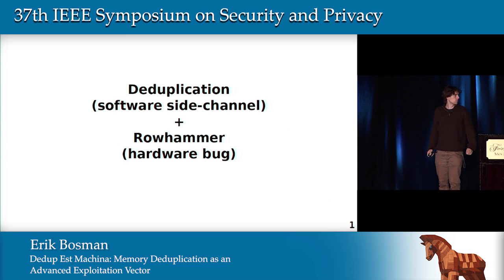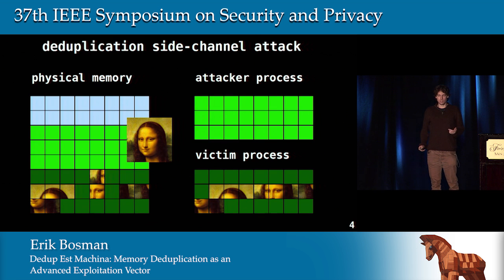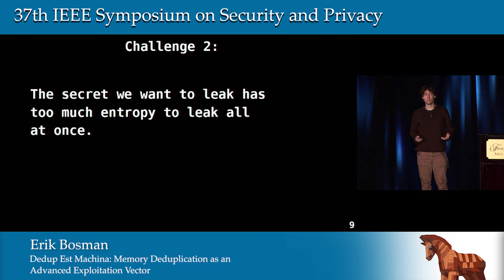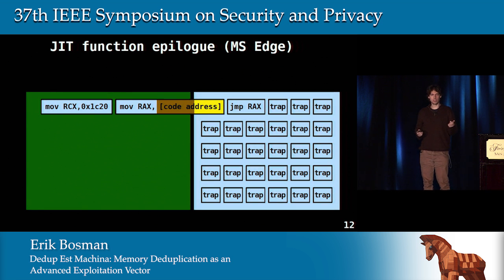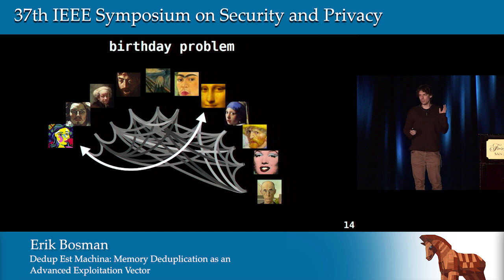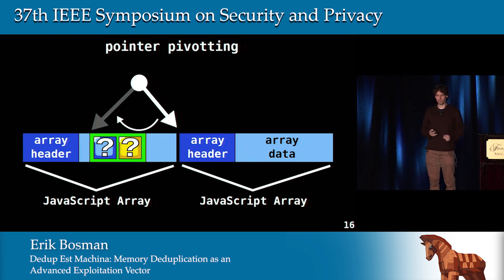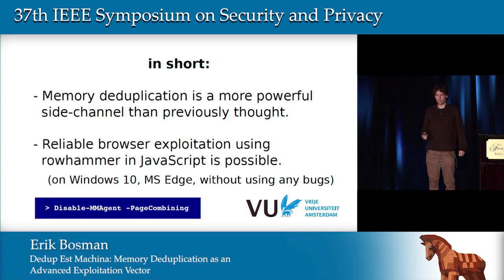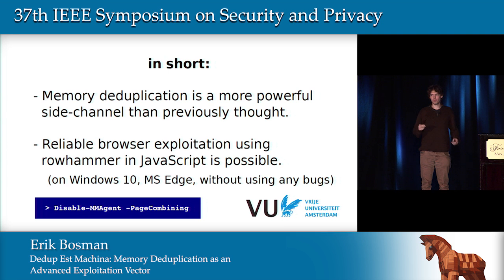Dedup Est Machina: Memory Deduplication as an Advanced Exploitation Vector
Erik Bosman (Vrije Universiteit Amsterdam)
Presented at the
   2016 IEEE Symposium on Security & Privacy

ABSTRACT
Memory deduplication, a well-known technique to reduce the memory footprint across virtual machines, is now also a default-on feature inside the Windows 8.1 and Windows 10 operating systems. Deduplication maps multiple identical copies of a physical page onto a single shared copy with copy-on-write semantics. As a result, a write to such a shared page triggers a page fault and is thus measurably slower than a write to a normal page. Prior work has shown that an attacker able to craft pages on the target system can use this timing difference as a simple single-bit side channel to discover that certain pages exist in the system. In this paper, we demonstrate that the deduplication side channel is much more powerful than previously assumed, potentially providing an attacker with a weird machine to read arbitrary data in the system. We first show that an attacker controlling the alignment and reuse of data in memory is able to perform byte-by-byte disclosure of sensitive data (such as randomized 64 bit pointers). Next, even without control over data alignment or reuse, we show that an attacker can still disclose high-entropy randomized pointers using a birthday attack. To show these primitives are practical, we present an end-to-end JavaScript-based attack against the new Microsoft Edge browser, in absence of software bugs and with all defenses turned on. Our attack combines our deduplication-based primitives with a reliable Rowhammer exploit to gain arbitrary memory read and write access in the browser. We conclude by extending our JavaScript-based attack to cross-process system-wide exploitation (using the popular nginx web server as an example) and discussing mitigation strategies.